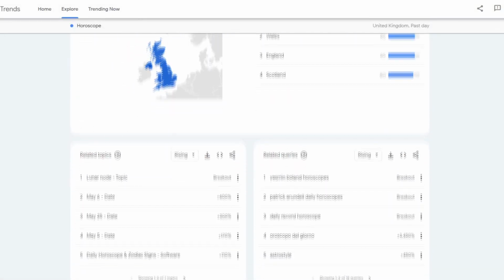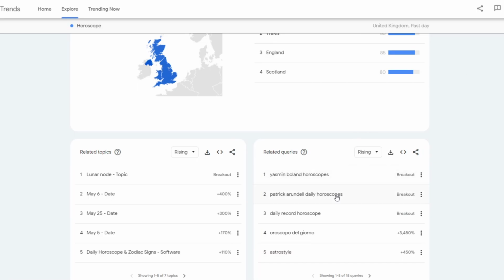Blog Writing Course Part 2 - Keywords, Long Tail Keywords and Google Trends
Part 2 of my Blog Writing Course, I hope that it serves you well, in this video I delve into Keywords, Long Tail Keywords and Google Trends!

For Access to Everything, Free Courses, Marketing Advice, Kit List. This page is my 42. Access everything!
Please consider donating and supporting me in my quest:
Thank you so much for taking the time to watch my content, I really appreciate it!